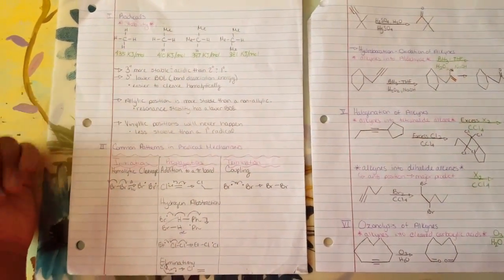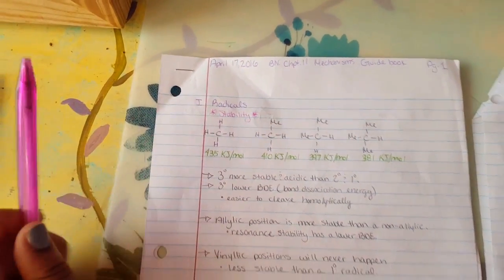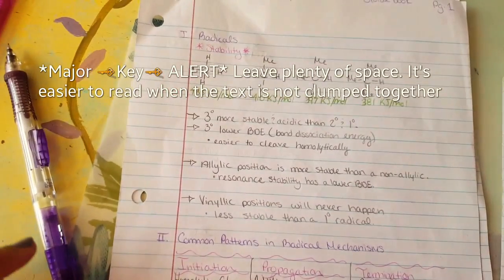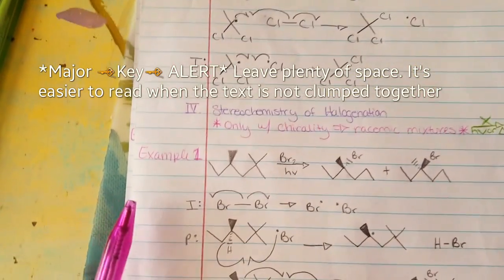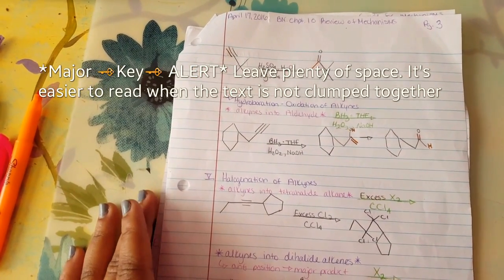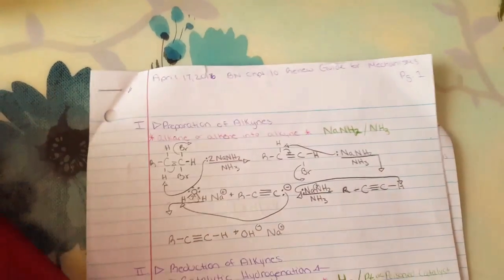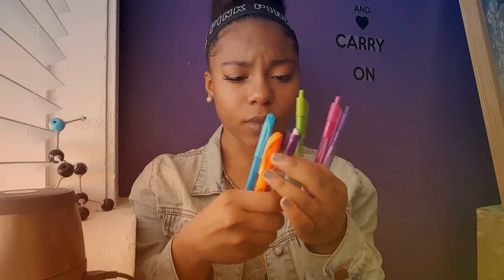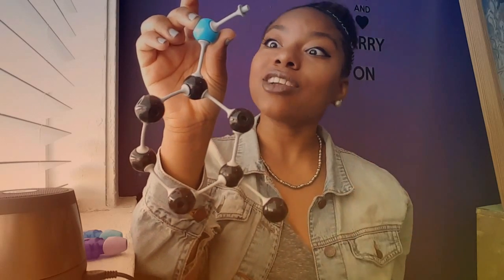16.1| •Organic Chemistry • Exam Study Guide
🗝VIDEO DESCRIPTION:
This video is about how to reformat your notes in preparation for ANY of your course exams.

1.) Use the first color to make a heading at the top of your notes and main chapters.

2.) Use a second color to title your subtitles that summarizes that section and making side notes.

3.) Use a third color to make KEY details about that section.

4.) Use a highlighter to emphasize a particular part of your notes.

5.) Use pen/ (preferably)  pencil to write your descriptions.

6.) Have a white out on hand.

7.) Staple the corner of your papers diagonally to fold your paper with better ease.

🗝FEATURED WEBSITES:

Study Soup is a website where you may upload or research study guides/ note materials that other students have created: